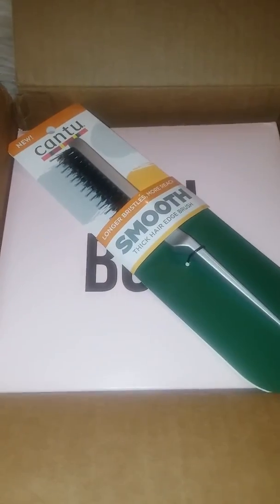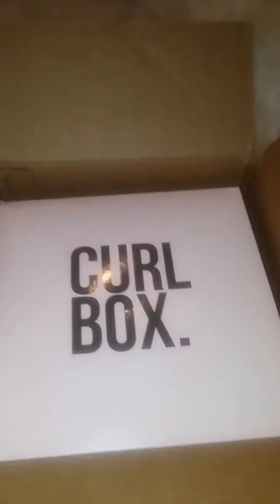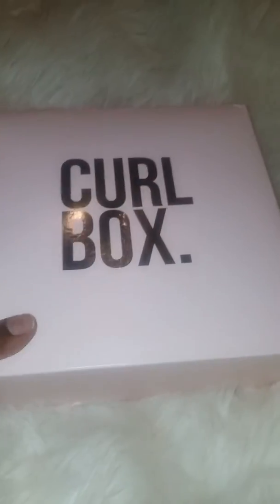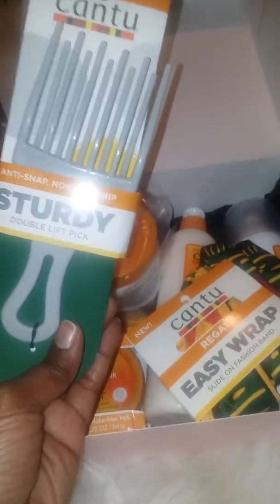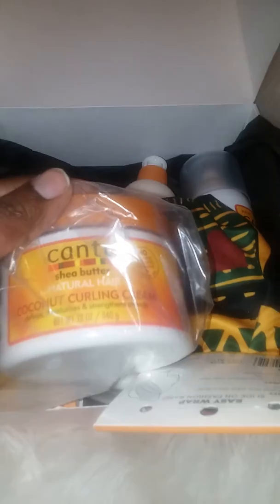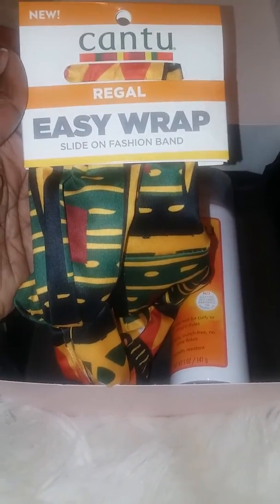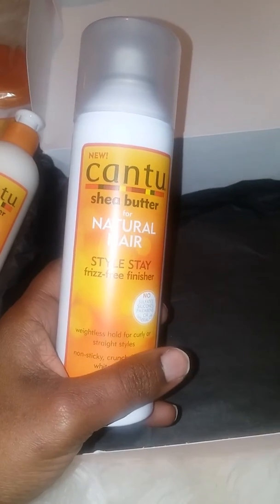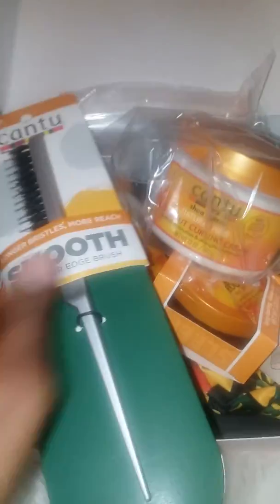Curlbox October 2018 Unboxing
Black Girl Magic Journal
God is within her, she will not fall T-Shirt